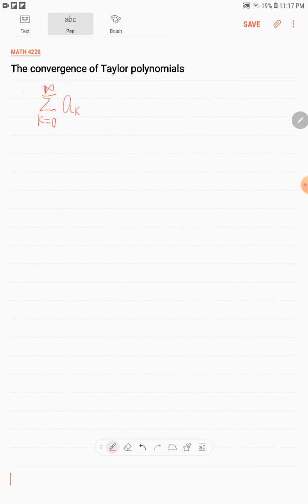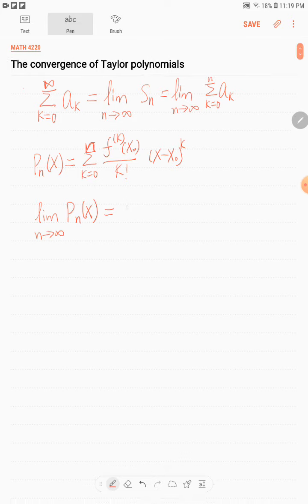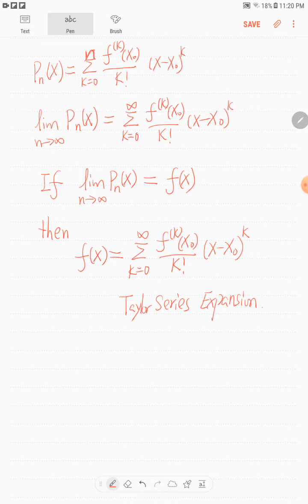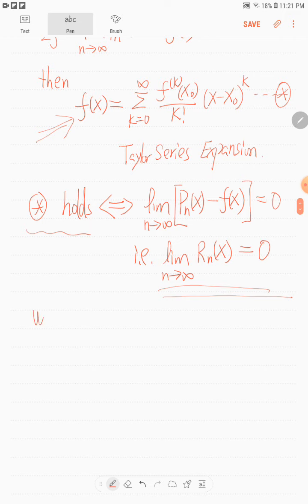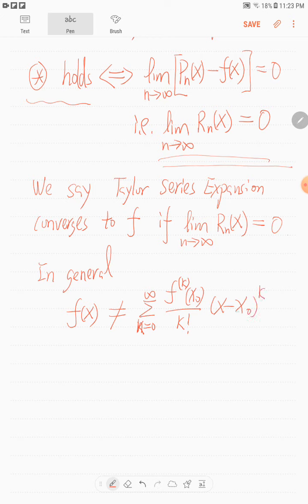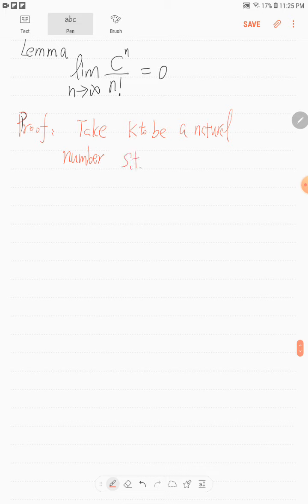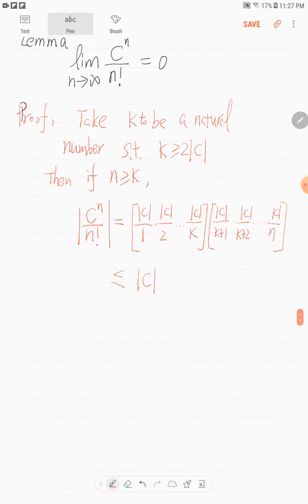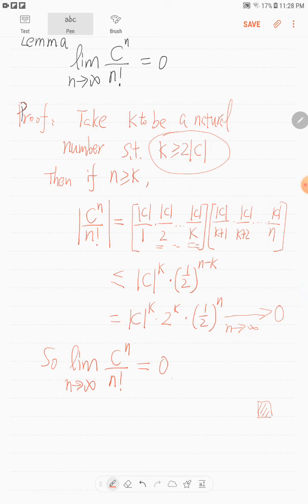Math 4220 Convergence of Taylor Polynomials (1)